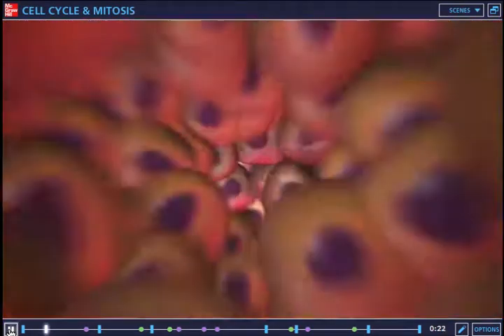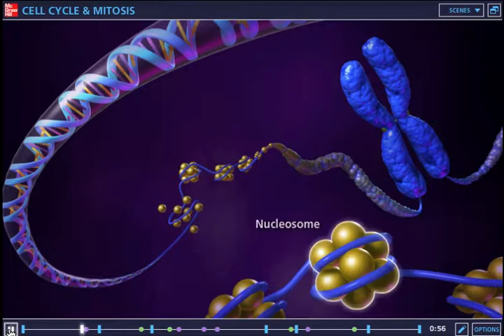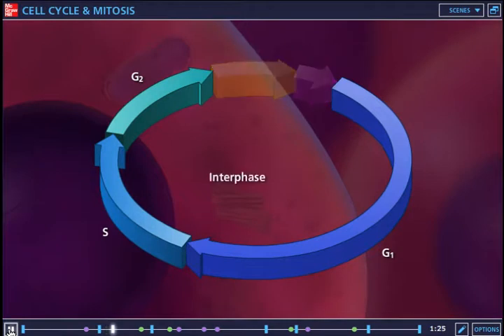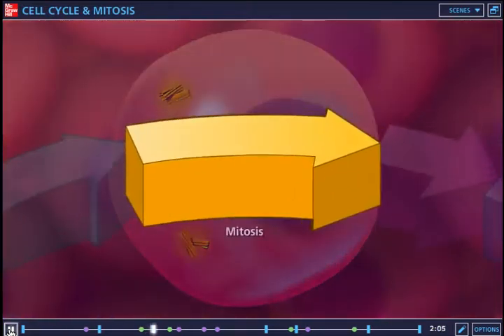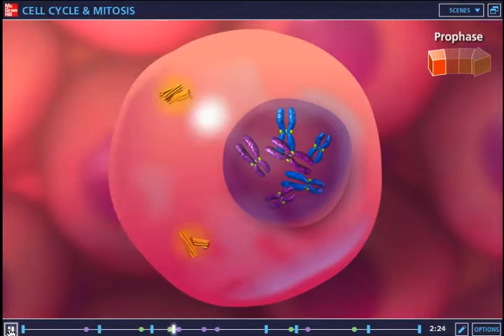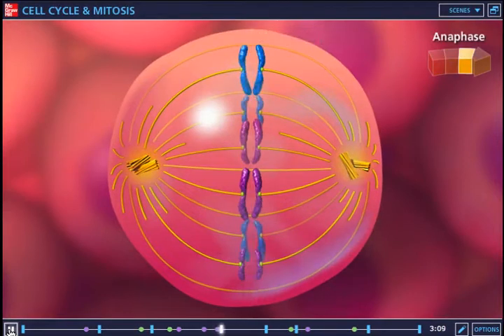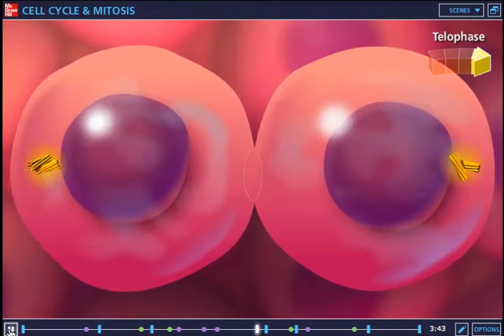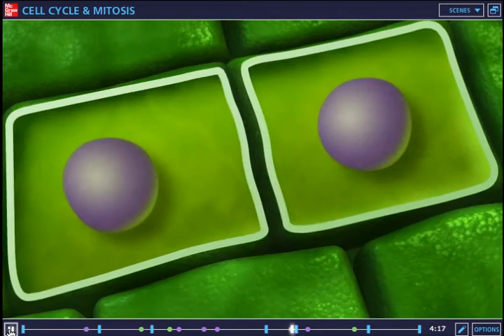Mitosis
Animation of mitosis for my Cell division lecture